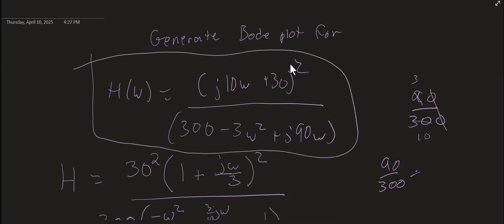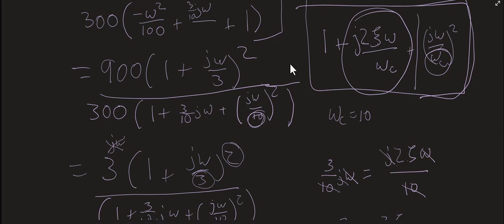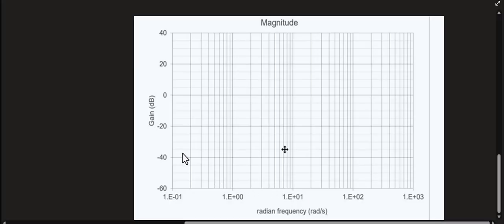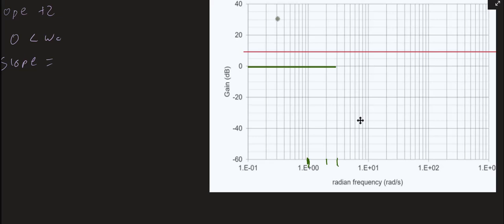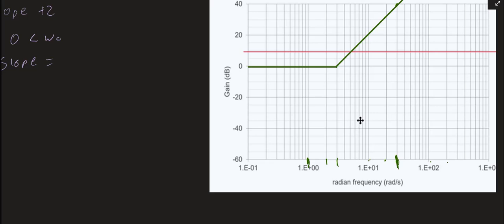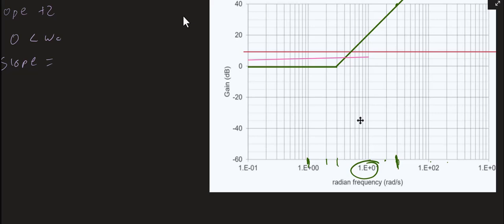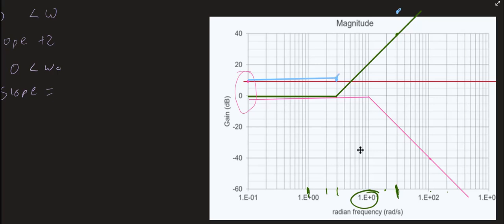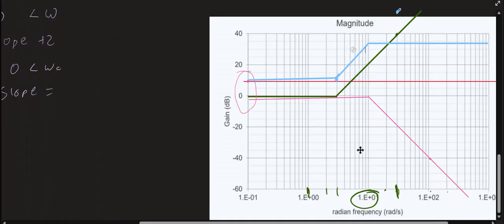Bode Plot (Quick)